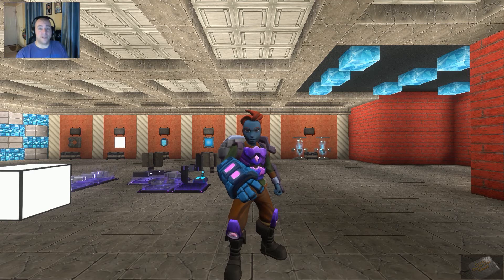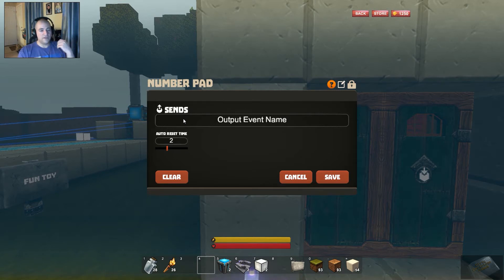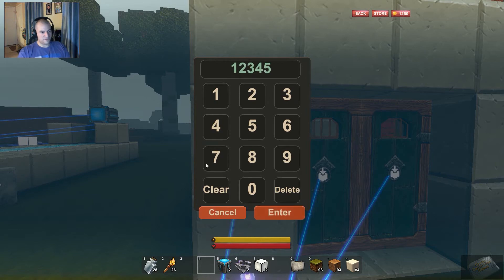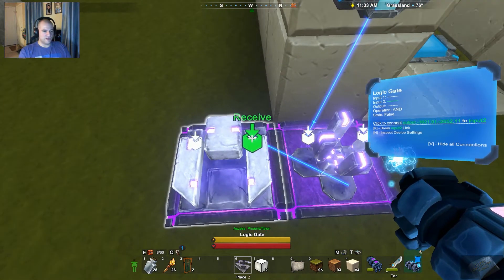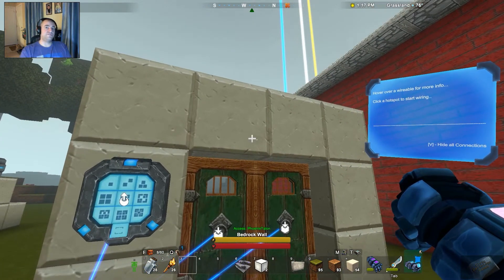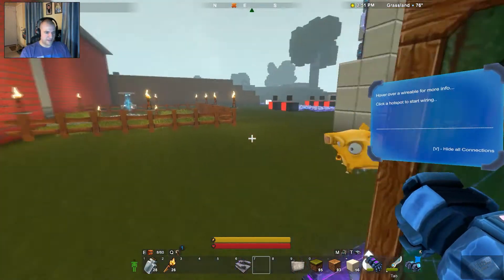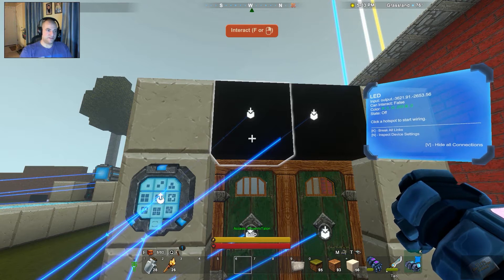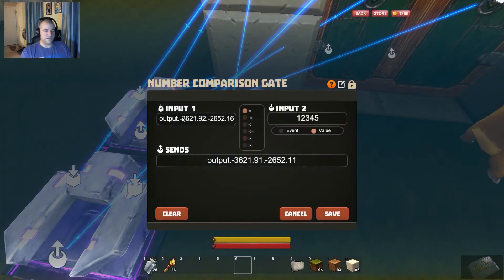Creativerse R36 Machines Tutorial Part 06 - Number Pad and Number Comparison Gate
Hi YouTubers!  I'm doing a much requested Creativerse Machines Tutorial.

This will be a multi-part series in which I explore the theory and operation of Creativerse Machines.  The overall operation is very similar to digital circuits, so there are practical applications also.